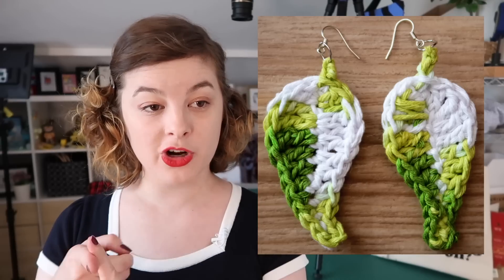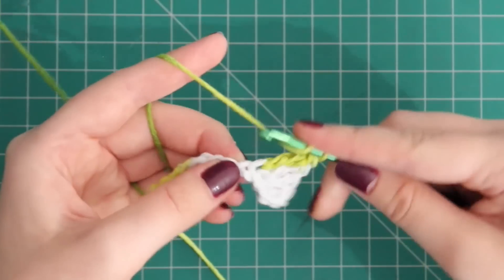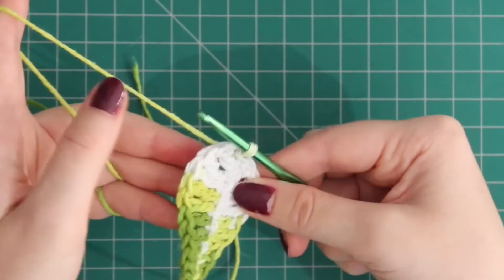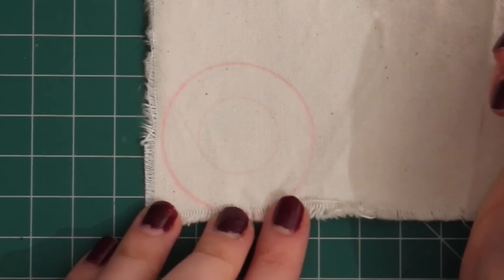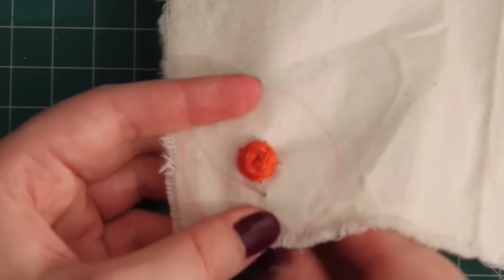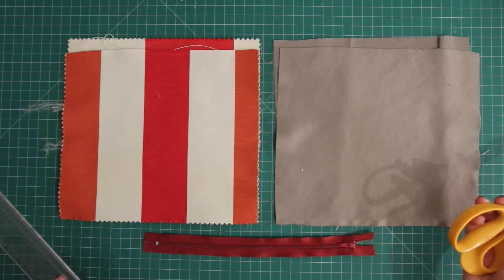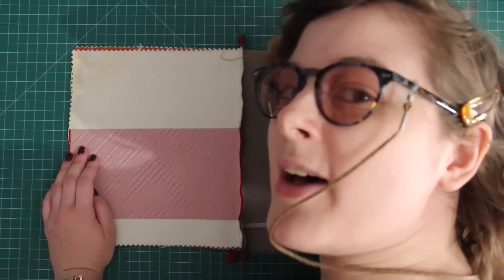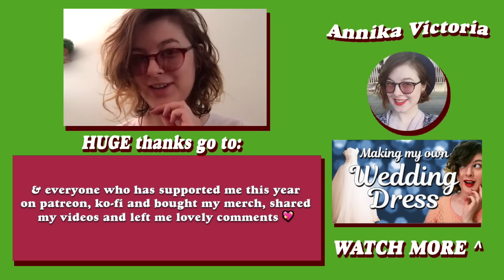Last Minute DIY Christmas Gifts 🎁 embroidery, crochet & sewing!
DIY Christmas gifts for procrastinators! Excuse the AGGRESSIVE christmas music/theme for this video, but I am in the Christmas spirit for the first time since being a literal child and I am enjoying it! Probably 'coz it's taking my mind off Australia burning down (yeah that's happening rn). If you have any money and good will to spare this holiday season, please consider donating to the RFS - they are the volunteer firefighters putting their lives on the line this Christmas to save people's homes and lives in my home state
All of the ad revenue money from this video will be donated to the RFS as well, so if you want to help contribute, make sure to watch those ads ☺️

Thrifted Thrills

CREDITS

CAMERA: Canon Powershot G7X Mark ii
Microphone: Zoom H5 recorder
Editing software: Final Cut Pro 10
Sewing Machine: Bernina B 335